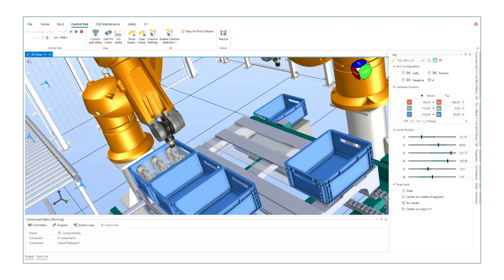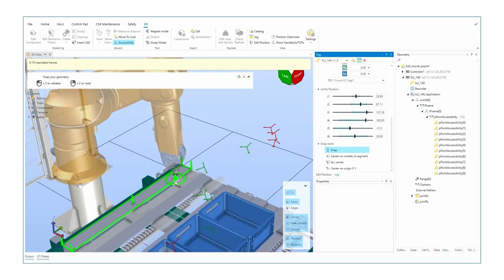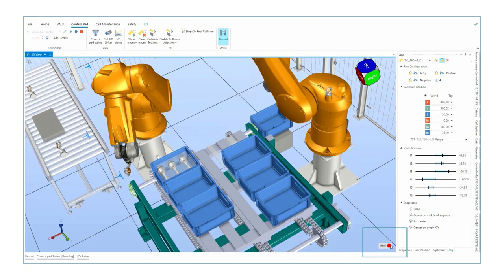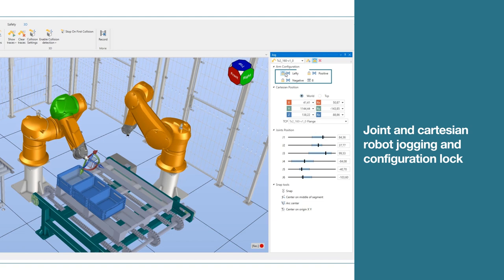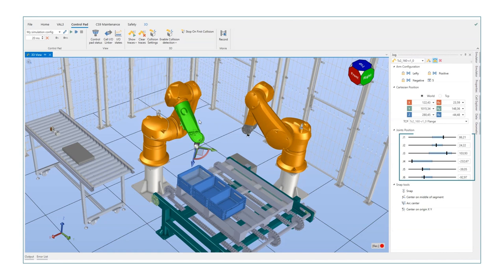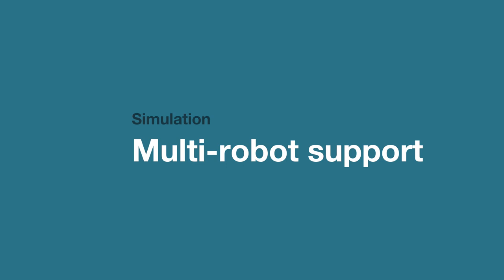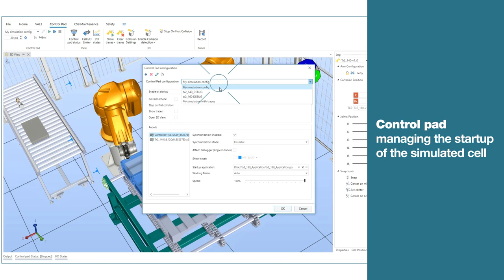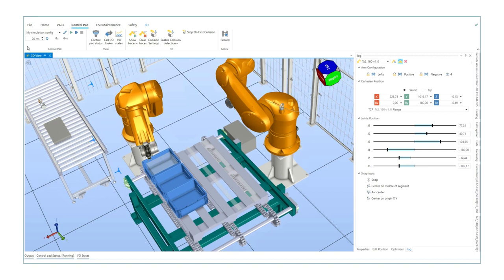Stäubli Robotics Suite - Simulation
During the stage of simulation Stäubli Robotics Suite allows even more realizing functionalities. Based on your concept evaluation, Stäubli Robotics Suite enables a simple completion with detailed robot, cell, tool and part simulation features.